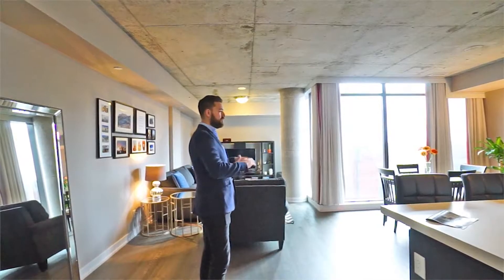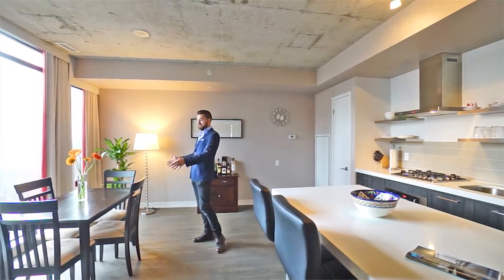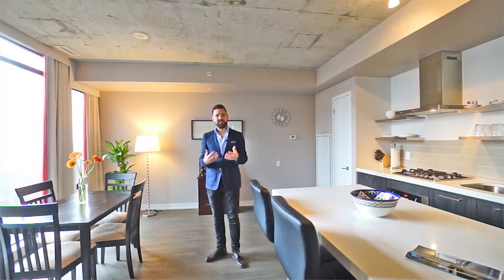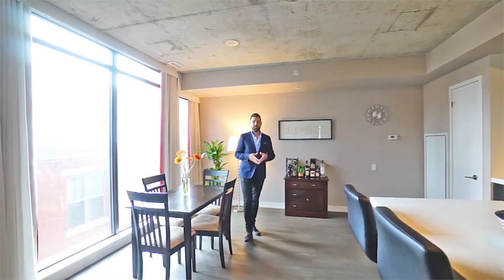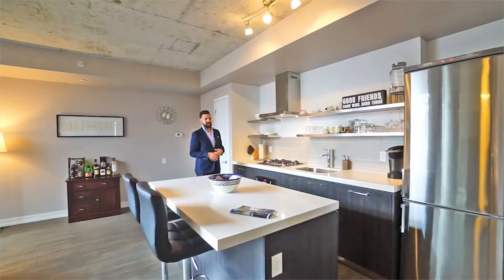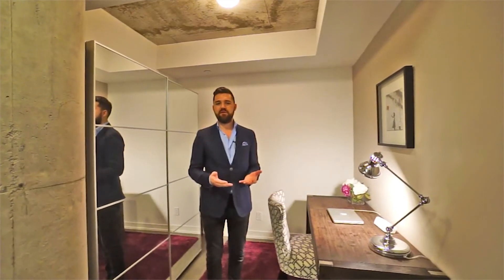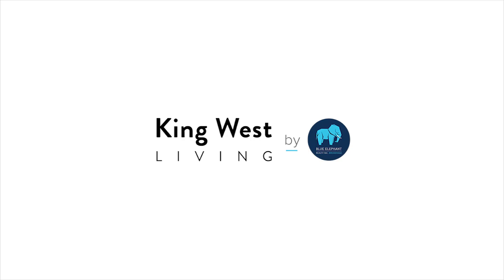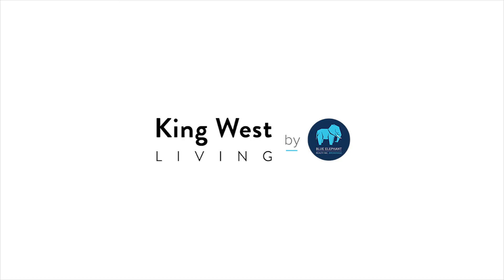King West Condo For Sale - 560 King Street West, Suite 418 - Fashion House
Our latest listing is a beautiful 900SF 1 bedroom, 2 bathroom at Fashion House condos at 560 King Street West. (Also 461 Adelaide Street West)

For all current for sale and for rent listings at Fashion House condos, please